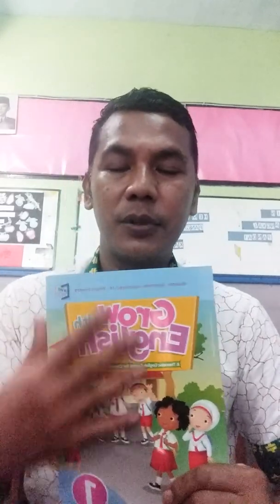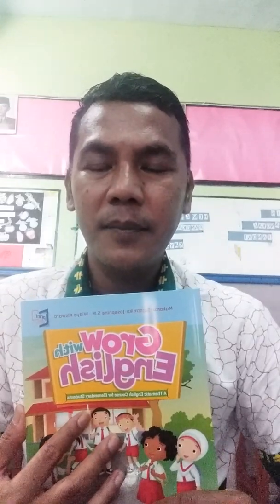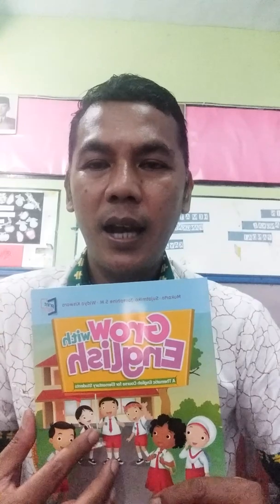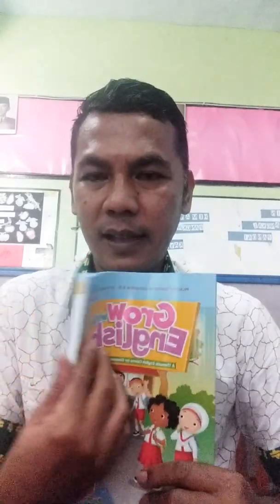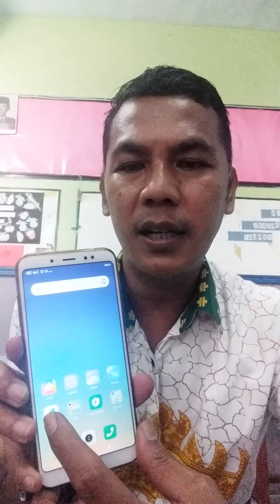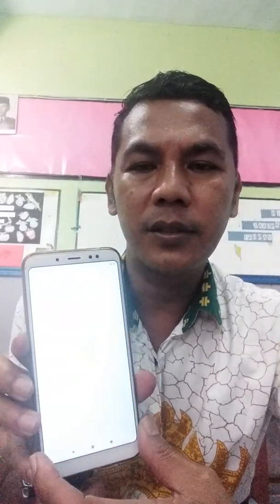First meeting. Introduction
First task: download the ERLANGGA READER app from PlayStore.